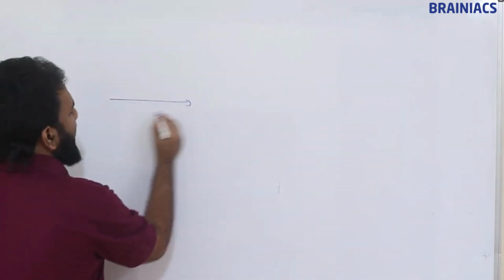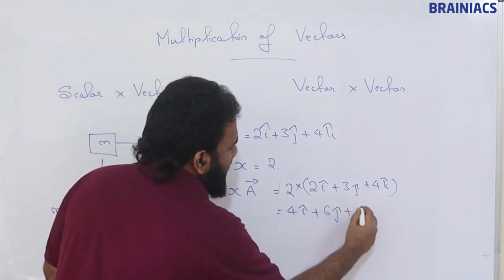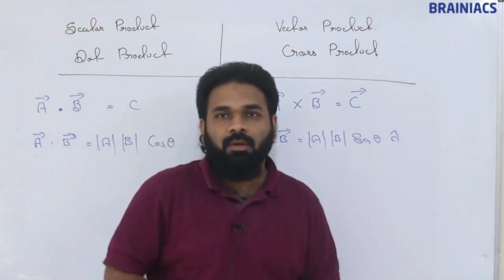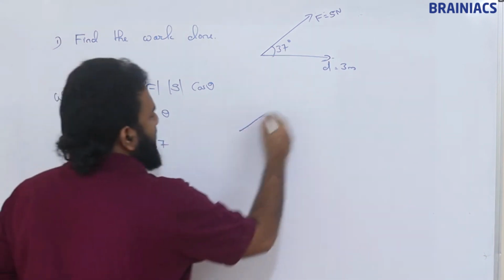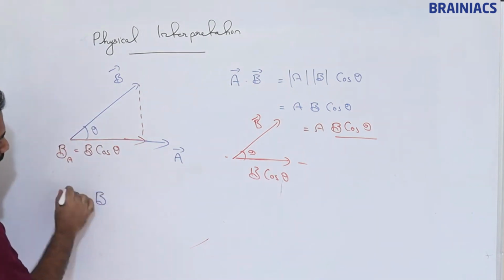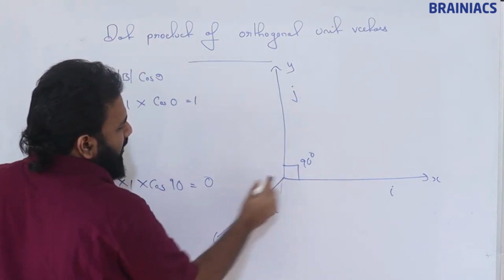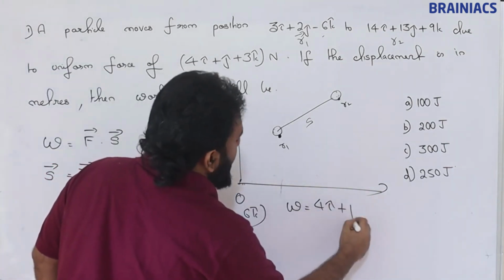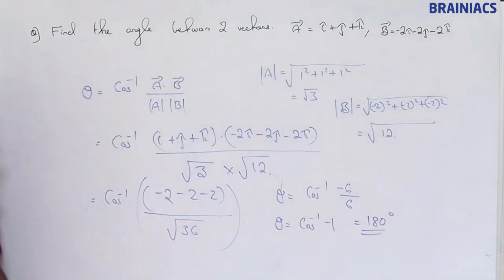MOTION IN A PLANE #7 |BRAINIACS CLASSES|TARGET NEET 2024|NCERT LECTURE SERIES IN ENGLISH